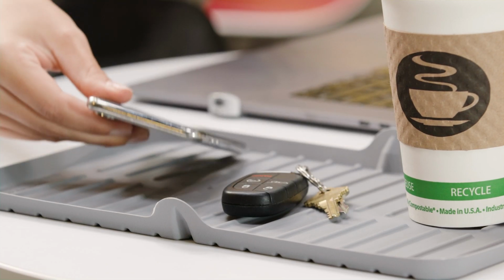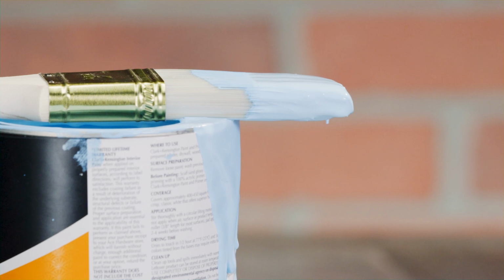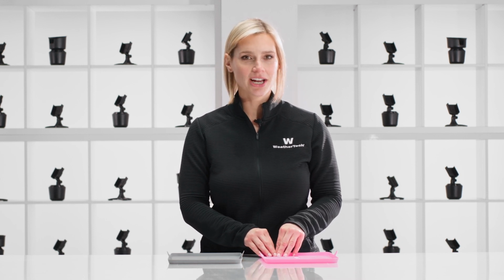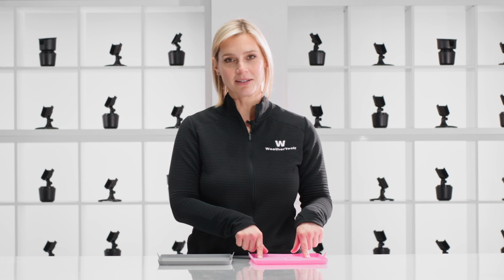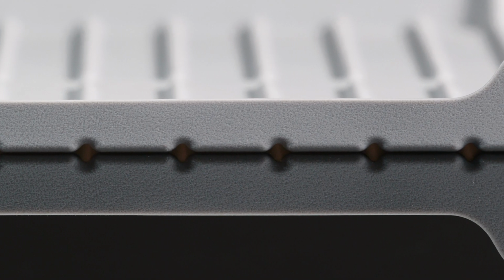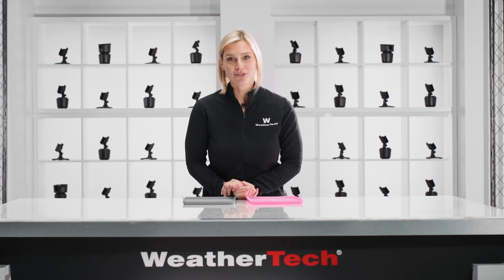WeatherTech FlexTray: One Minute Overview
FlexTray offers you a portable, clean surface where you can place and protect your stuff from germs and dirt! FlexTray is also the perfect tool for containing and organizing smaller parts and pieces from any project.